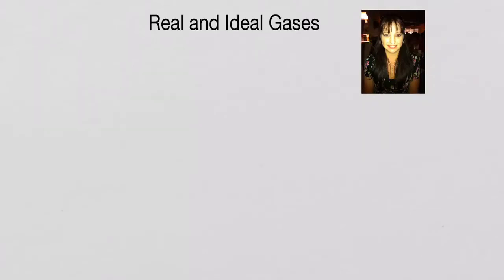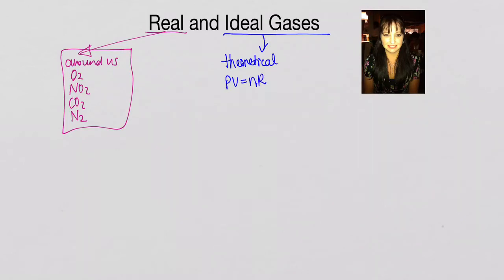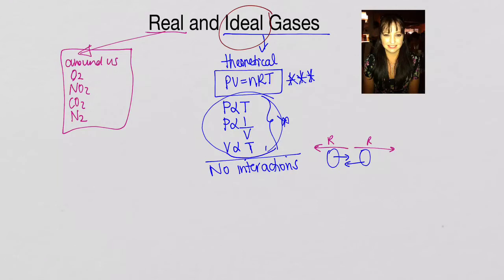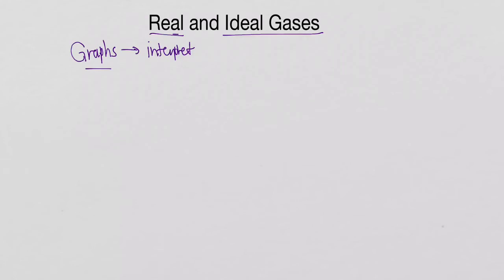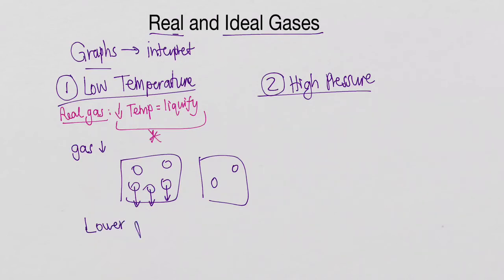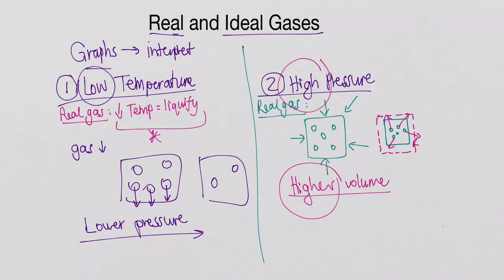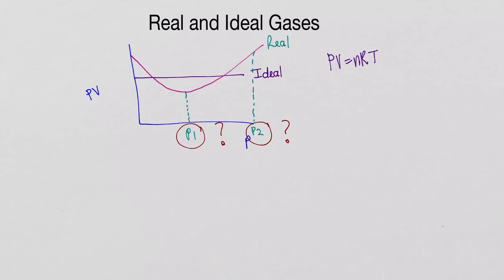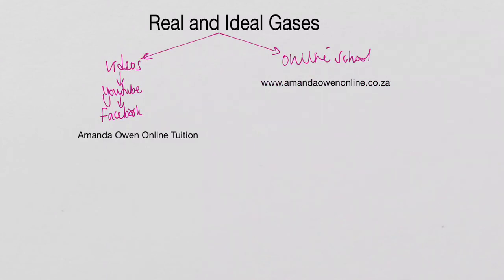Grade 11 Real and Ideal Gases